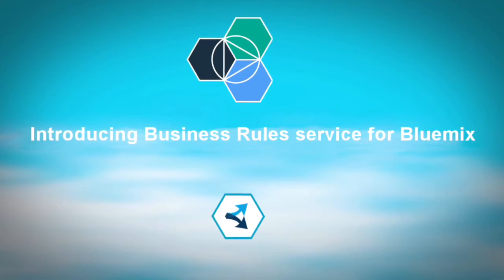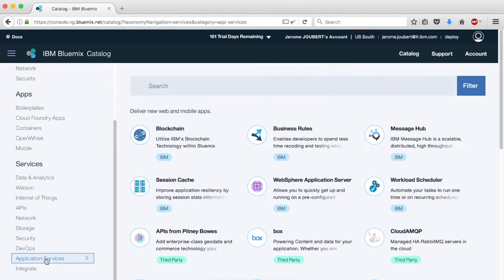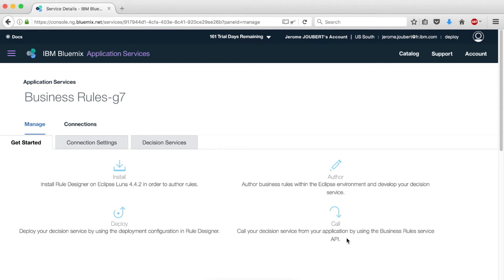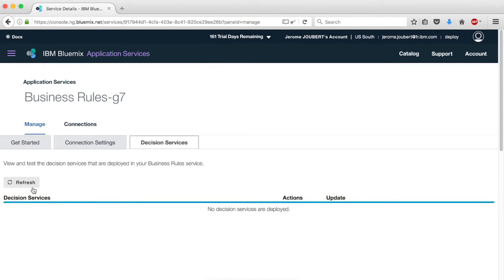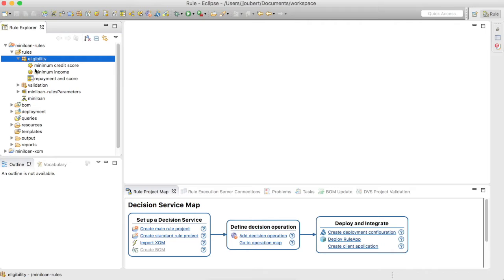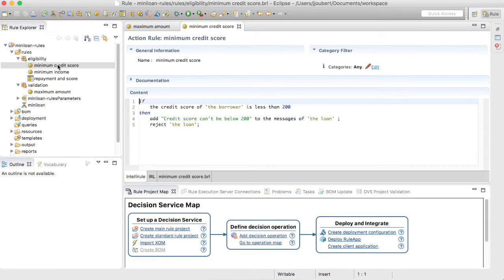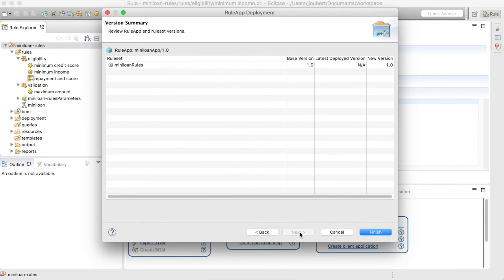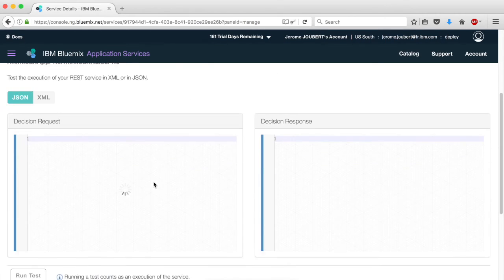Deploy and run your decisions in the cloud with Business Rules service for IBM Bluemix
Design and operate your decisions on the IBM Bluemix cloud. Learn how to run the service, deploy decisions, and run them in the cloud. The Business Rules service for Bluemix lets business users and developers automate and execute frequently occurring, repeatable rules-based business decisions. You'll also be able to quickly model decisions and test them at lower costs by reducing the need for IT skills.